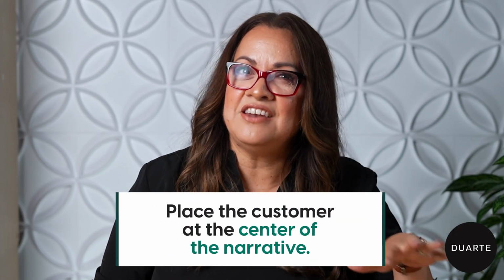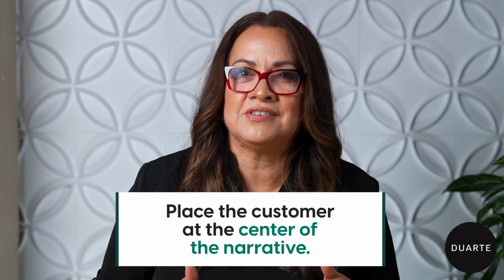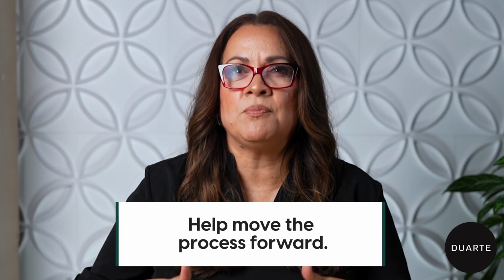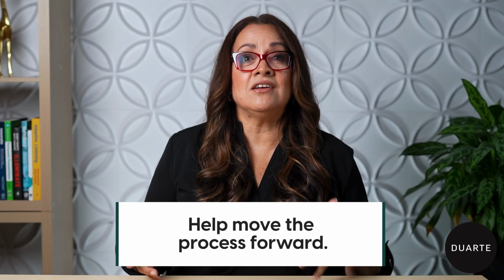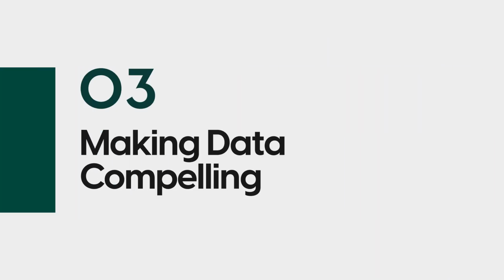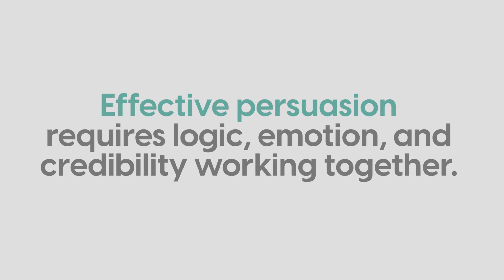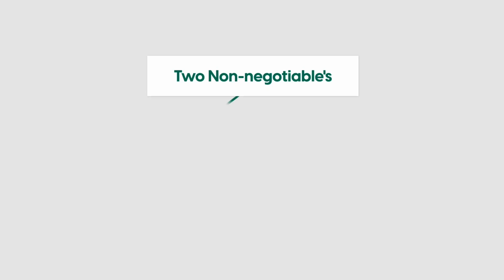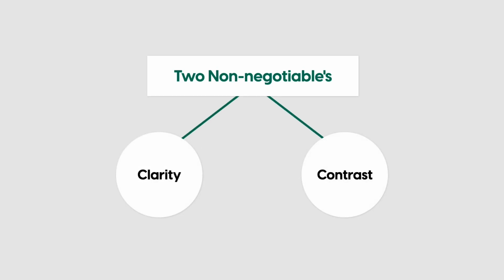4 Sales Skills You MUST Master to Be a Top Performer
💡Get INSTANT access to our webinar on the 4 listening mistakes that are stalling your sales

Your sales team is hitting their numbers, but your top performers are still losing deals they should have won. They know the product inside and out, they understand the market, and they work harder than anyone—but something's missing.

Most sales training teaches surface-level tactics without revealing the nuances that separate elite performers from everyone else. We've identified the four critical skills that top 1% salespeople use to close deals their competition can't touch.

The difference isn't what you think. It's not about being more aggressive, having better leads, or offering lower prices. It's about mastering skills that most reps never learn—and that most sales training never teaches properly.

In this video, we reveal the four sales skills that separate top performers from everyone else, including:

- How to weave stories strategically into pitches (not just "tell more stories")
- The adaptive listening technique that moves conversations forward toward actual goals
- How to make data emotionally compelling instead of just logically sound
- The visual design principles that make your pitches impossible to ignore
- Real examples and frameworks you can implement immediately
- And more

Whether you're a sales professional looking to break into the top tier or a sales leader developing your team, these proven skills directly impact close rates, deal size, and competitive advantage.

00:00 Introduction
00:42 Sales Skill 1
03:22 Sales Skill 2
05:45 Sales Skill 3
08:45 Sales Skill 4
10:38 Conclusion